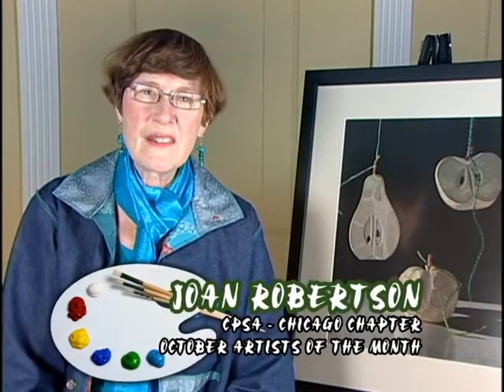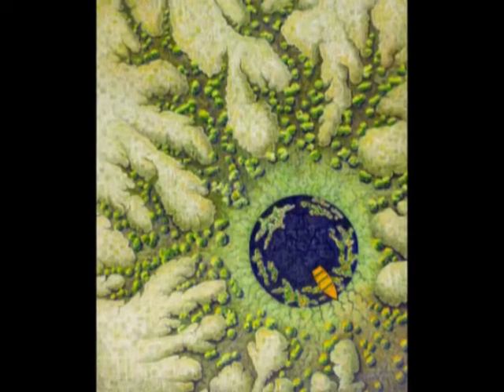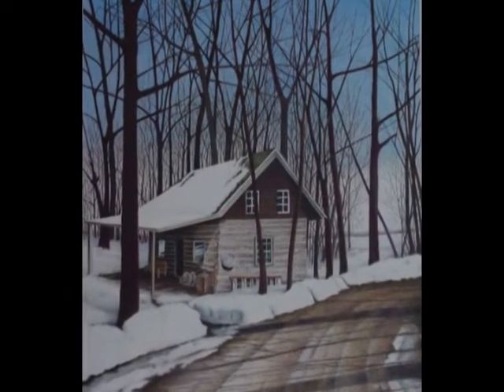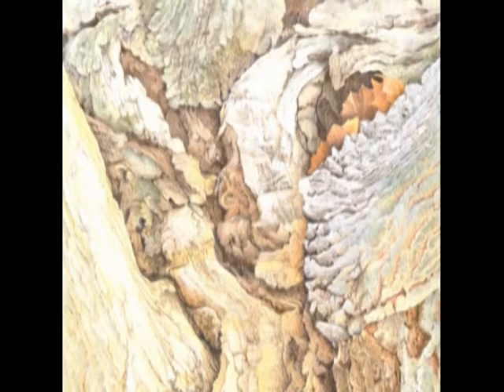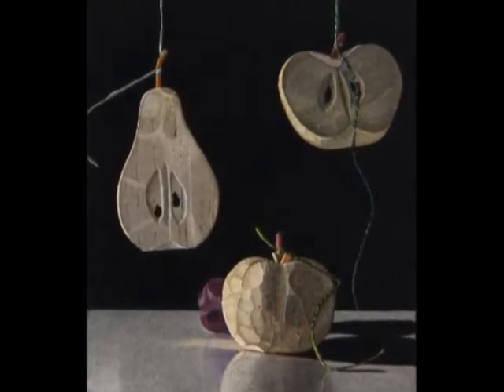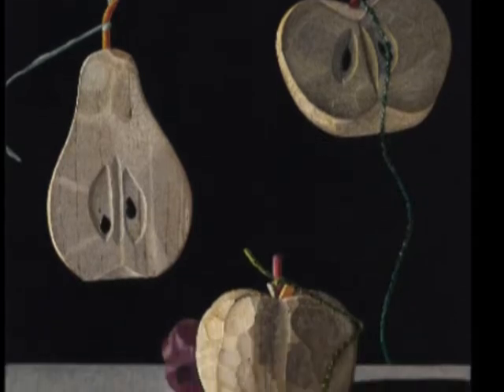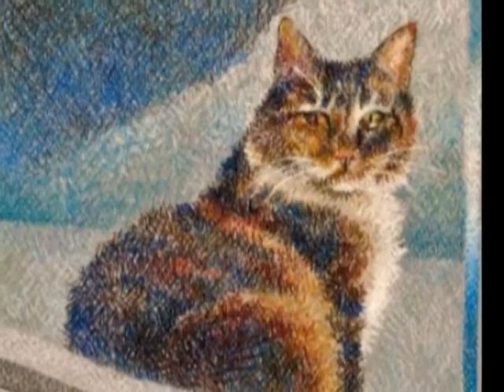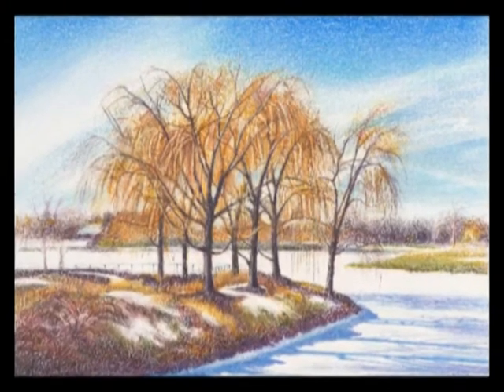October, 2010 - CPSA - Artist of the Month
Artist of the Month showcases the artists whose work is currently on display in the Prairie Centers gallery. This month's featured artists are The Colored Pencil Society of America - Chicago chapter.